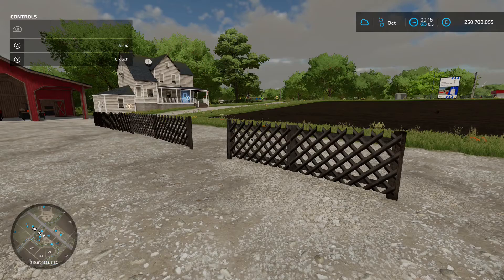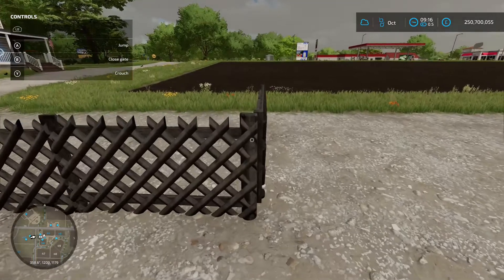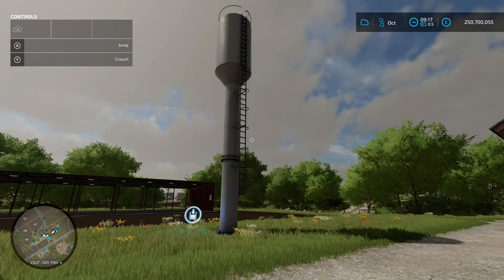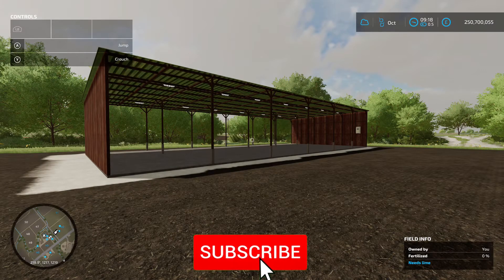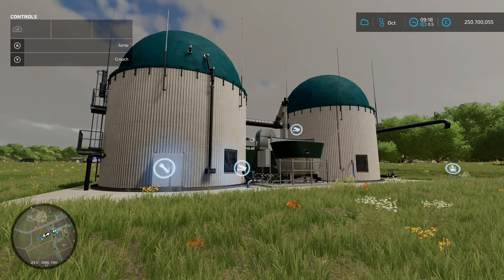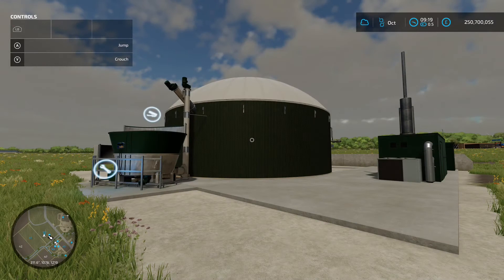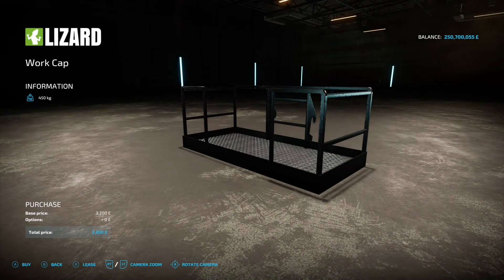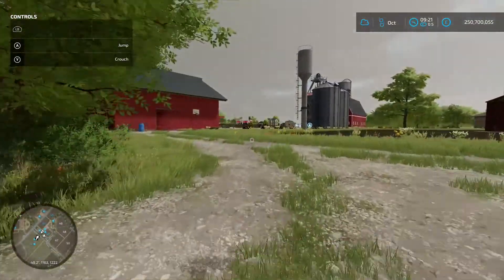FS22 - New Mods 23/02/22 - Farming Simulator 22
I take a look at the mods released by Giants on 23/02/22 for Farming Simulator 22 on console.